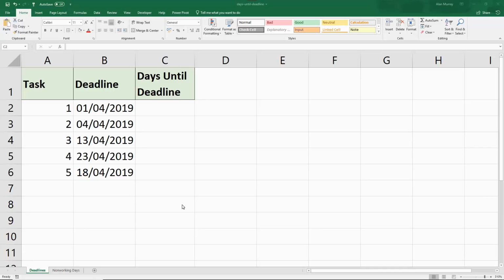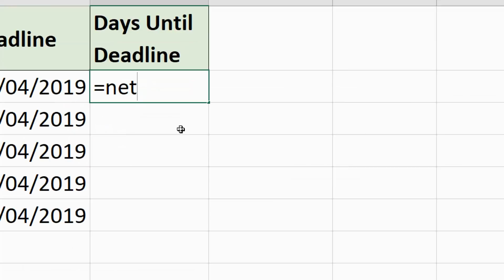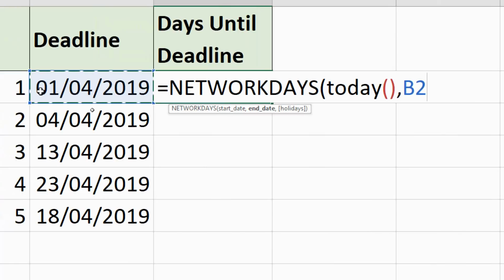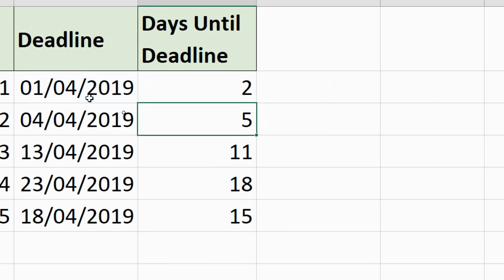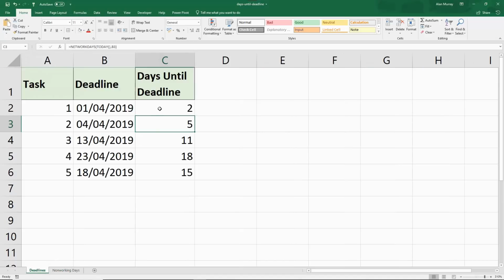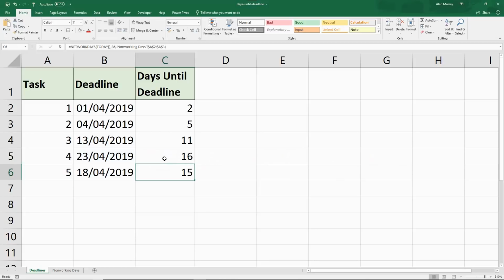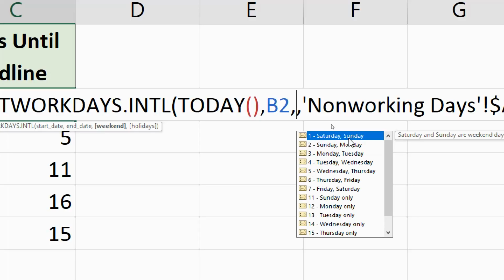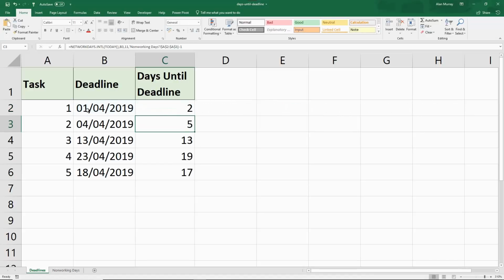Number of Working Days until Deadline - Excel Formula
In this video, we calculate the number of working days until a deadline date with an Excel formula.

Want to be an Excel expert? You can with the Ultimate Excel course

Excel has two functions for this job. In the video, we demonstrate both of them and talk about their differences.

We also show you how to specify to Excel what a working, or a non-working day is, so that the results are correct and also dynamic.